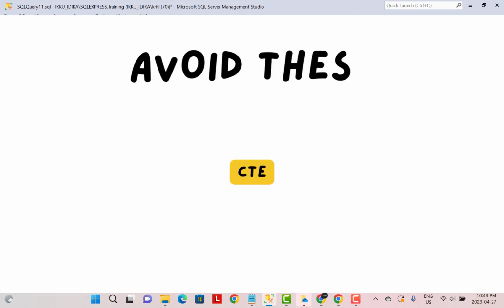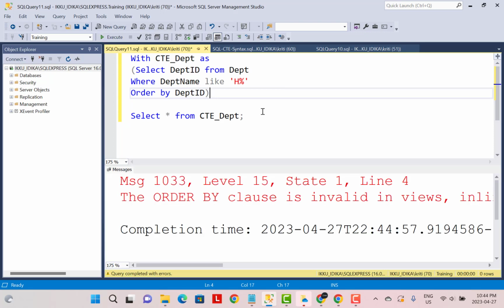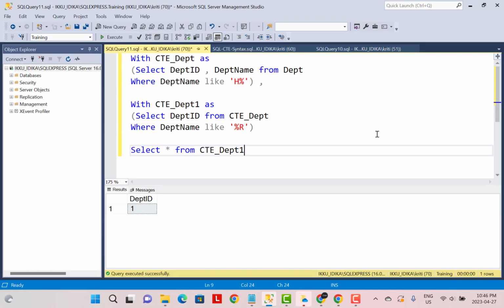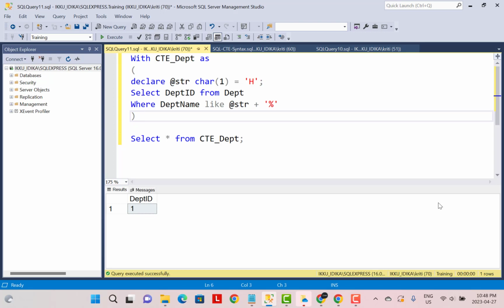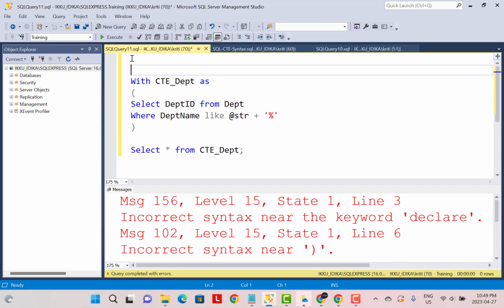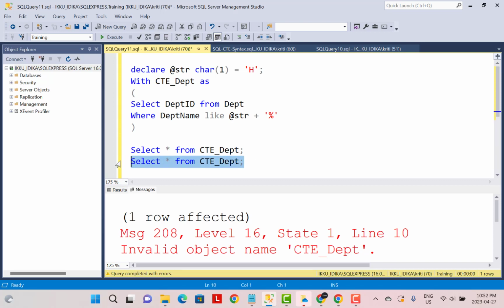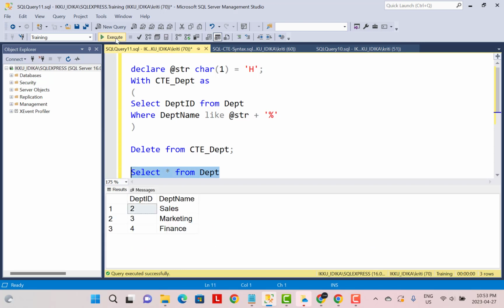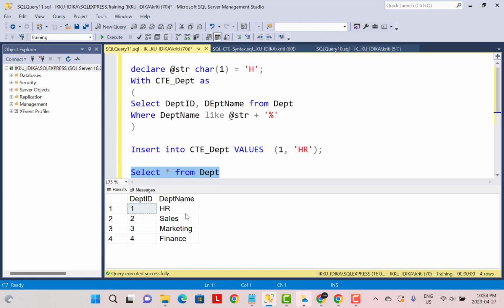SQL CTE | Follow these 5 Rules while Creating a CTE (Avoid these mistakes !)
In this SQL tutorial we discuss 5 mistakes to avoid or 5 rules to follow while creating a CTE.

Best Data Science / Analytics / SQL courses
Learn SQL Basics for Data Science Specialization